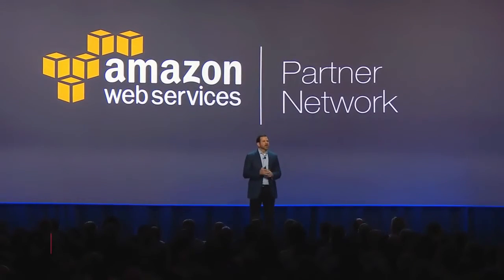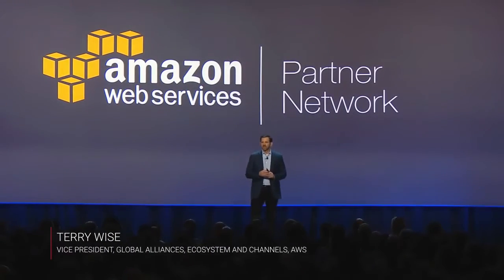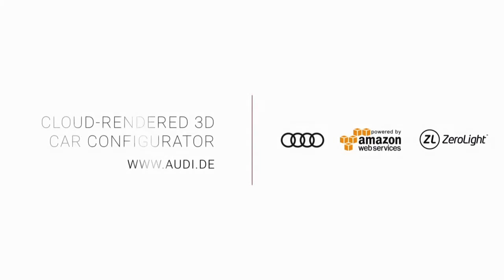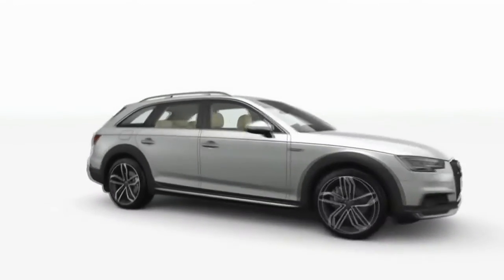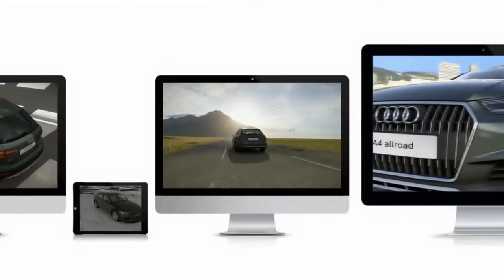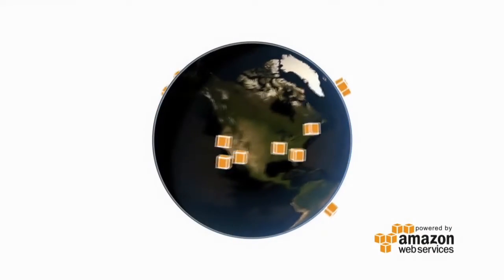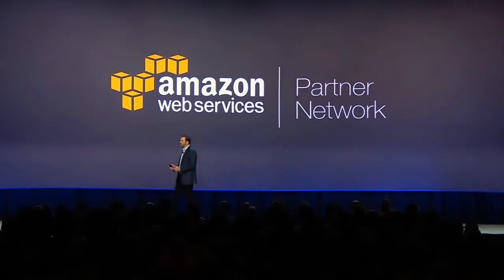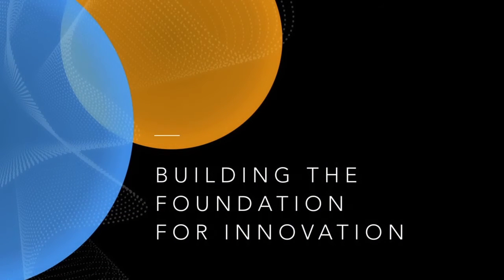ZeroLight featured at AWS Re:Invent 2016 Global Partner Summit Keynote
ZeroLight's Cloud-powered 3D car configurator solution was featured on the keynote stage of the AWS Re:Invent 2016 Global Partner Summit.